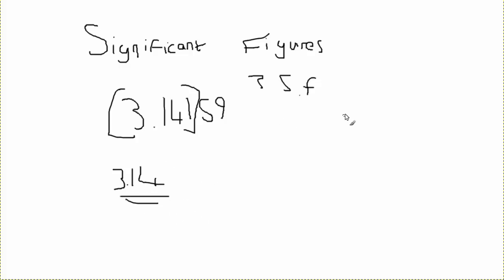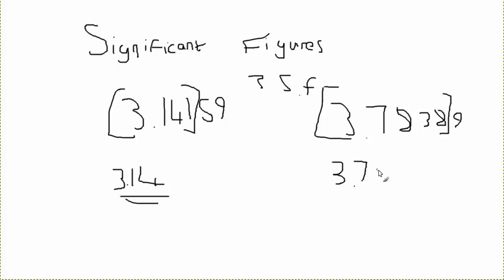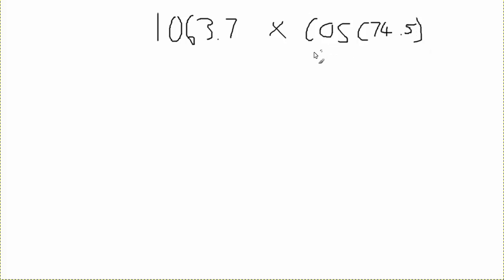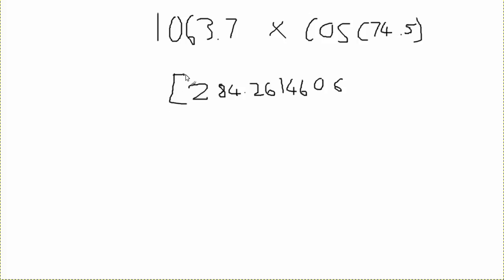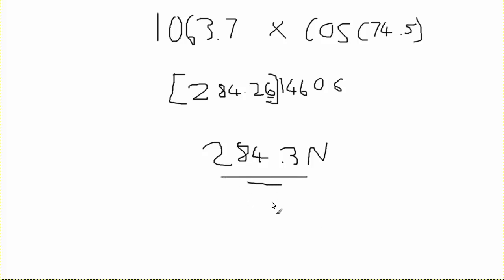AS Level Physics Tutorial 6 : Significant Figures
Hello everybody and welcome to the forth tutorial in the physics series centred around catering to the needs of a level physics and m1 maths students. Today we are covering Significant figures and how to calculate them.

NOTE to rogue lawyers and/or google: If you think that physics is copyrighted then you need to lie down for a second and think about your life.